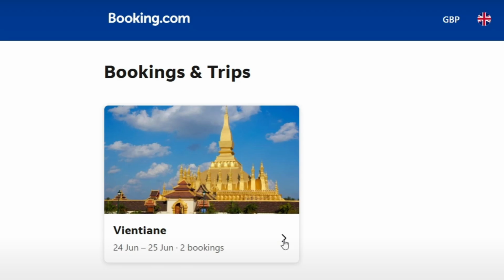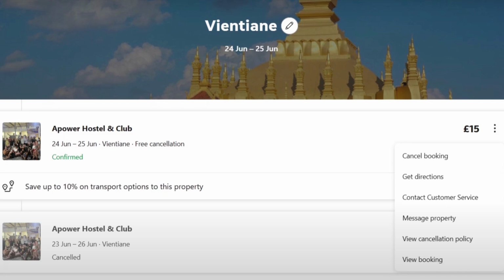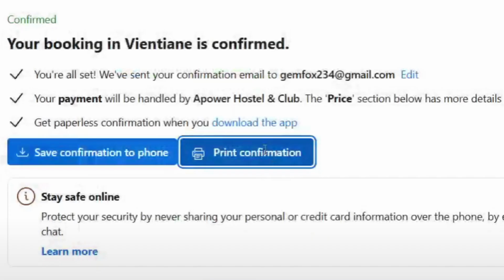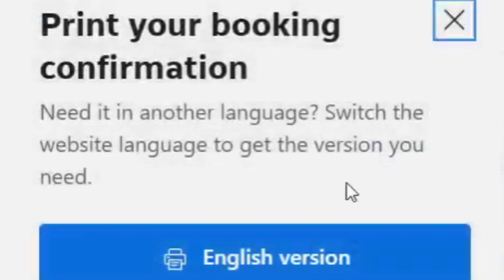How to Get Booking.com Documents: Confirmation, Invoices, and Payment Proof 2025 (QUICK & EASY)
Need official documents from your Booking.com reservation? In this step-by-step guide, you’ll learn how to get confirmation, invoices, and payment proof from Booking.com — all from your account or email.

We’ll walk you through:

    How to download your booking confirmation (PDF)

    How to find and request payment invoices

    How to access payment receipts or proof of payment

    What to do if you booked as a guest or lost your confirmation email

    When and how to request documents for visa or reimbursement purposes

✅ Works on the latest Booking.com app & website (2025)
📄 Accepted for visas, reimbursements, travel records, and business proof